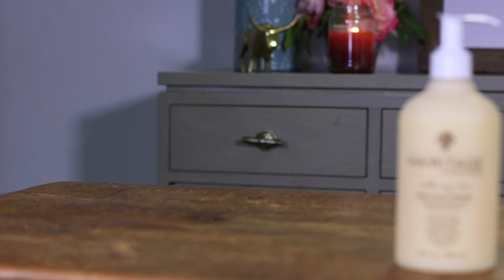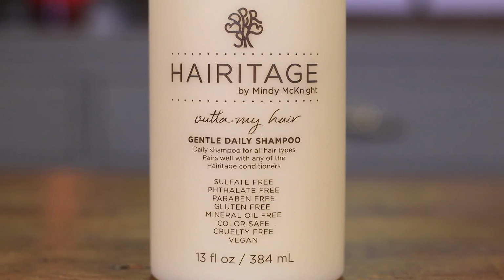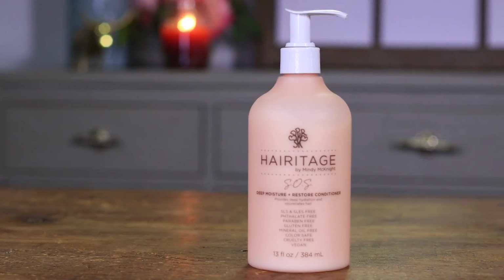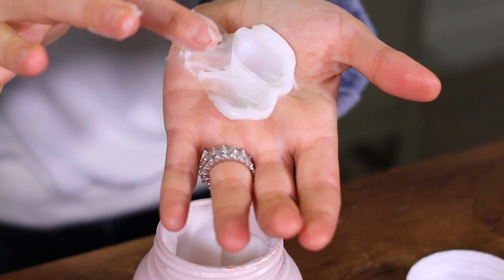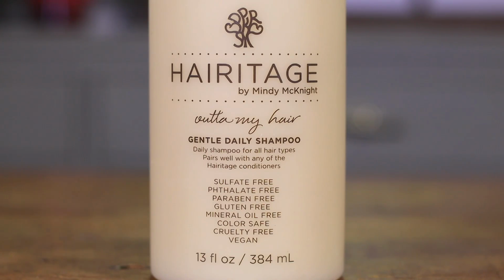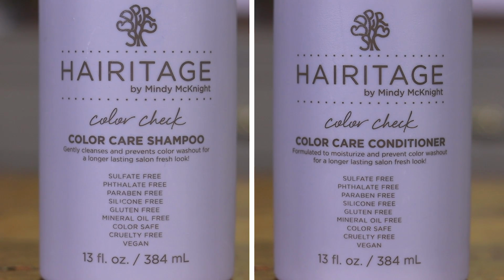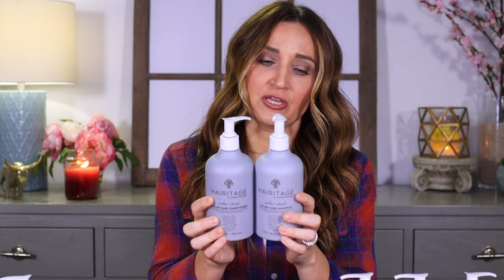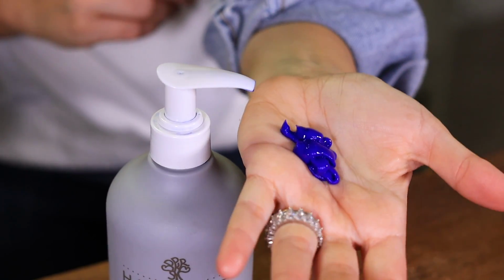Shampoo & Conditioners 101 | Mindy from Cute Girls Hairstyles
Today I’m introducing you to all of the shampoos and conditioners in my Hairitage haircare line! I’m also showing you 6 additional NEW products that were HIGHLY requested! You don’t want to miss them!

✅ Shop our entire Hairitage Haircare product line exclusively at Walmart

Last year when we launched Hairitage, we launched with shampoos and conditioners that worked across the spectrum for different types of hair. They provided really great options for pretty much everybody!

THIS YEAR, we are launching SPECIALTY SHAMPOOS & CONDITIONERS that help you dial in on special needs for your hair such as color care or fragrance free. There are SO MANY great options now for everyone, and I’ve loved being able to add these speciality products to my haircare routine.

Which new shampoo or conditioner are you most interested in trying?

✅ Hairitage Products Mentioned in this video:
SHAMPOO:
* Hairitage “Outta My Hair” Gentle Daily Shampoo
* Hairitage “Double Down” Conditioning Wash Shampoo
  * Hairitage “Color Check” Color Care Shampoo: *link coming soon*
* Hairitage “Pass on the Brass” Purple Shampoo
* Hairitage “Down to the Basics” Fragrance Free Shampoo

CONDITIONER:
* Hairitage “SOS” Deep Moisture and Restore Conditioner
* Hairitage “Tame the Mane” Smoothing Conditioner
* Hairitage “Held High” Volume Conditioner
* Hairitage “Mask-querade” Transforming Hair Mask
* Hairitage “Color Check” Color Care Conditioner
* Hairitage “Pass on the Brass” Purple Conditioner
  * Hairitage “Down to the Basics” Fragrance Free Conditioner: *link coming soon*

Please be sure to click the "🔔" next to the SUBSCRIBE button, to join our Notification Squad for PowerHour each week, and leave a comment below telling me what you would like to see next!

💋's -Mindy

We post a new hairstyle tutorial or Behind the Braids family vlog every Monday afternoon {4pm CST}!

How do you say "Hairstyles" in many of the world's top languages? Here are several... تسريحات, coiffures, peinados, penteados, stylizacje, прически, kiểu tóc, nga estilo sa buhok, frisuren, χτενίσματα, acconciature, kapsels, fryzury, केशविन्यास.

About Cute Girls Hairstyles:
Mindy McKnight is a mother of six children and a teacher of all braids, past, present, and future! Enjoy hundreds of 5-minute hair tutorials that are cute and easy to recreate! Whether you're looking to learn how to create hairstyles such as simple braids, waterfall braids, french braids, fishtail braids, lace braids, pancake braids, faux braids, plaits, twists, buns, ponytails, updos or something with a little edge... you can find it all here! (We even have Daddy Do's, hairstyles so easy that even a daddy can do them!) You'll also find a "Behind the Braids" family vlog, showing what goes on behind the scenes in our home, every other Sunday!

💥SUPERFANS💥: You can help us translate our uploads, and get credit below each video (and be our fav people ever}!